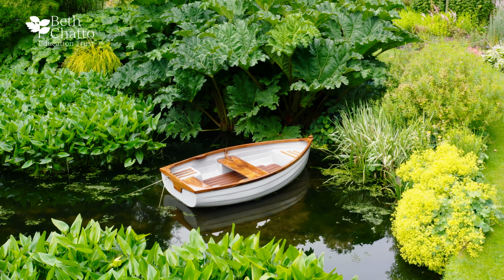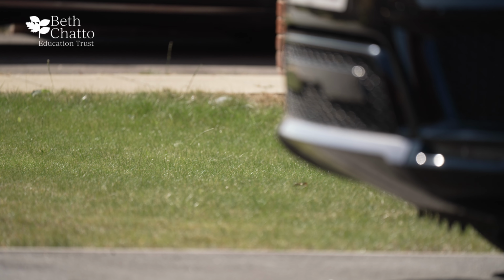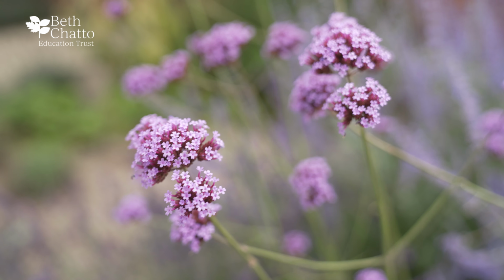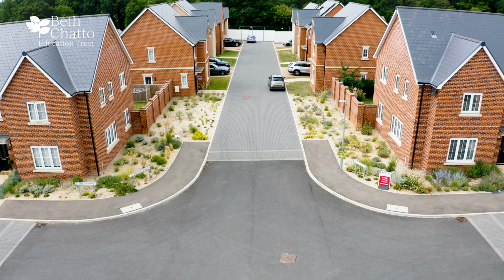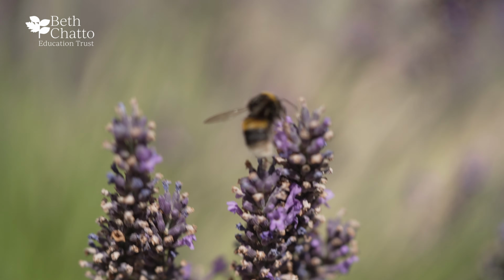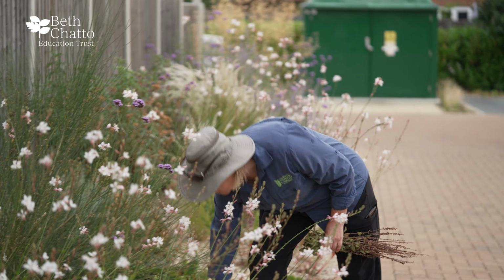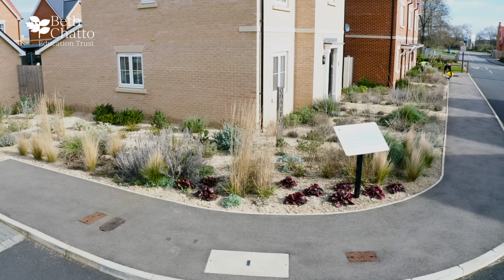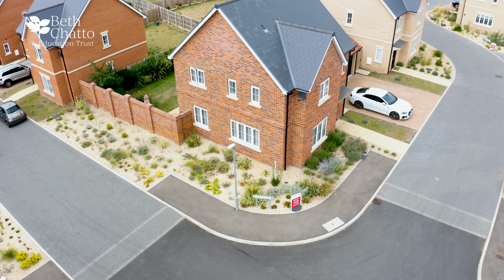Planting at Chattowood Housing Development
Find out about our drought tolerant, low maintenance planting on the neighbouring housing estate, Chattowood.